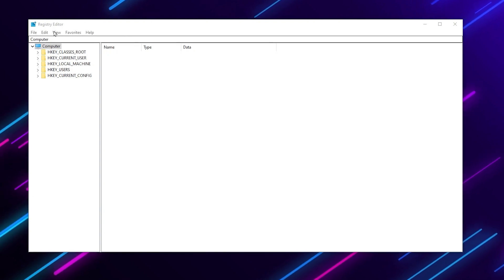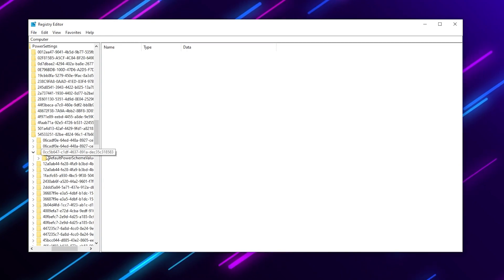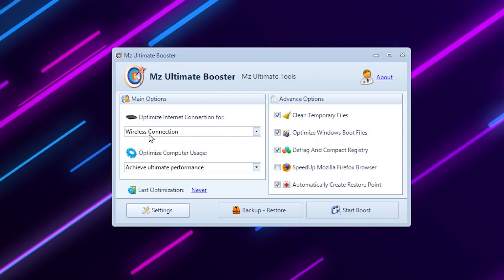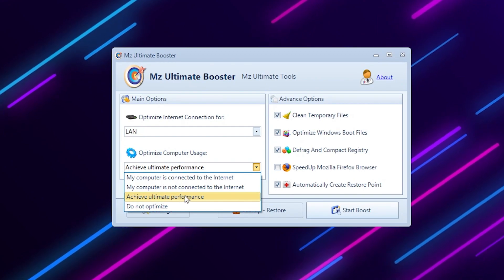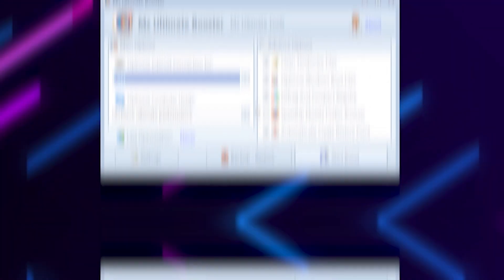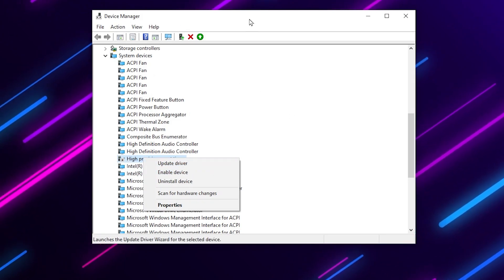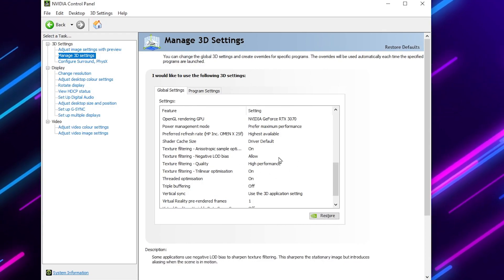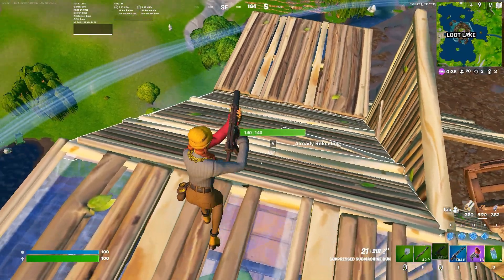🔧HOW TO OPTIMIZE CPU & GET MORE CPU PERFORMANCE FOR GAMING! ✅ (BOOST FPS & FIX STUTTERS)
This video shows you How To Optimize CPU/Processor For Gaming for ultimate performance. This guide works with Intel and AMD processors and will optimize your processor for Gaming. No matter what PC hardware you have, using these settings can massively improve system performance.

Timestamps 🕛
0:00 - Intro